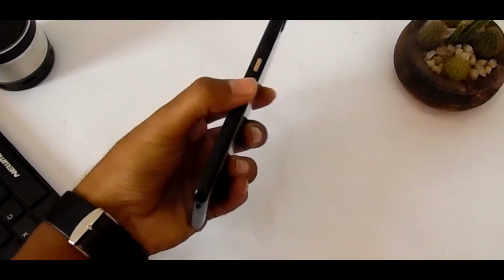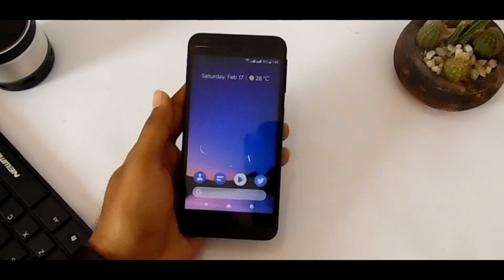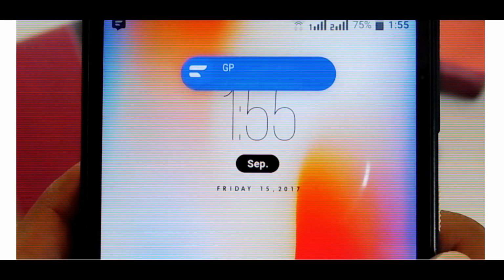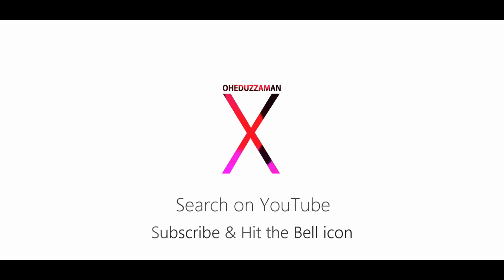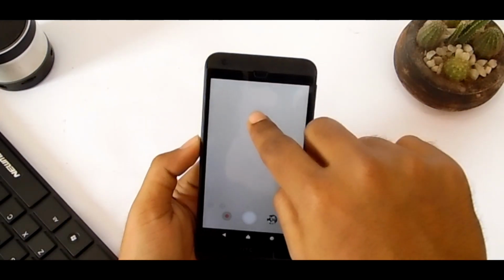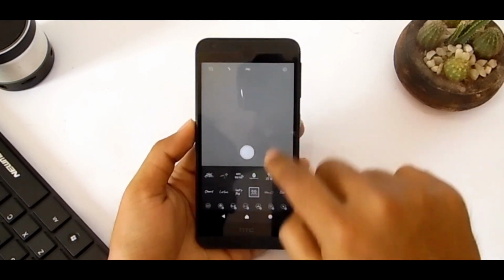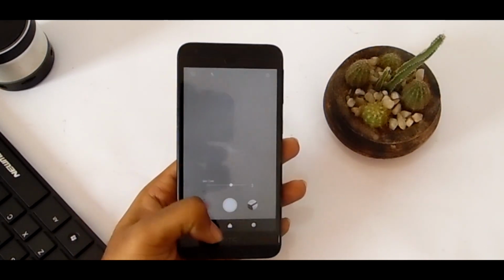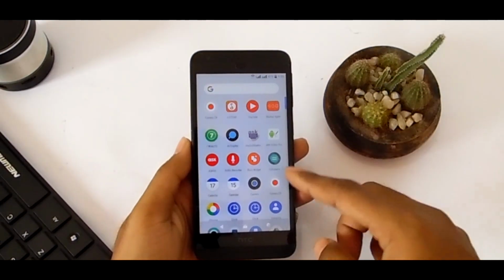Get Samsung Galaxy S9 Camera App with Stickers & Filters on Any Android Phone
Samsung always come up with some great features. Samsung Galaxy S9 and S9+ have a great camera. Even the camera app. It's interface, stickers, filters are really so much great. If you're using a non-samsung device you cant use them. But in this video, i'm showing you how to use Samsung camera app on any android device including all non-samsung devices.